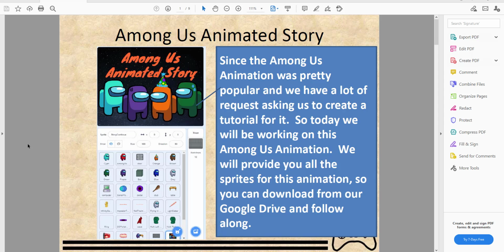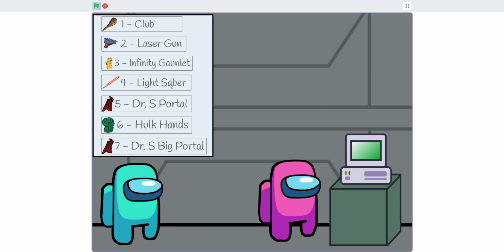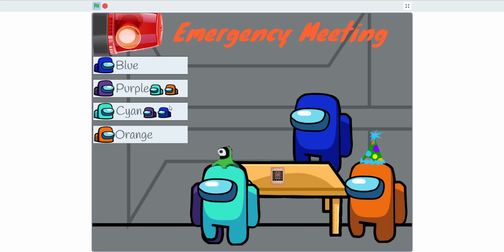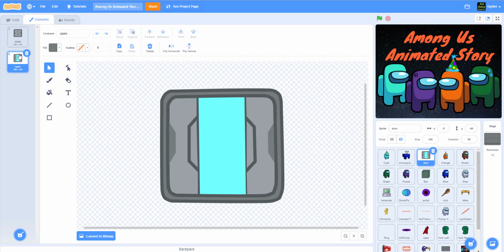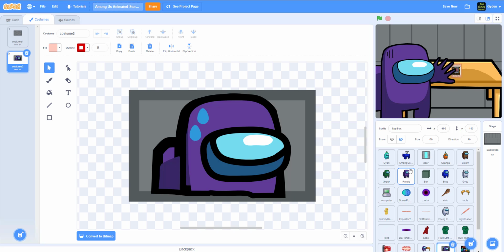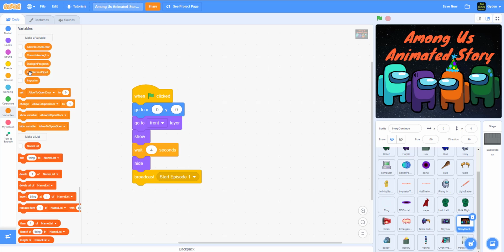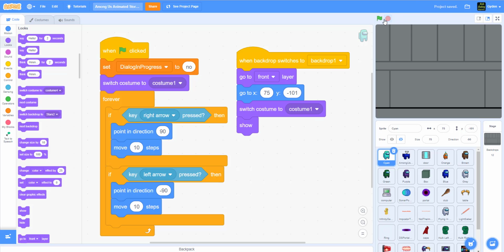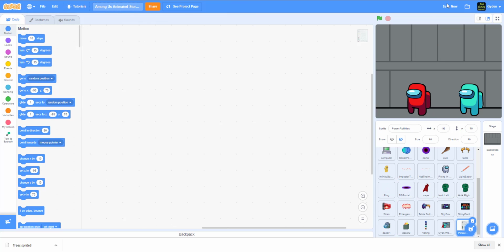Scratch Tutorial | Among Us Animated Story | Part 1 | How to make Among Us Animation Using Scratch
Since the Among Us Animation was pretty popular and we have a lot of requests asking us to create a tutorial for it.  So today we will be working on this “Among Us Animated Story”.  This is an interactive animated story, where you can view the animation and also play along with the animated story.

We work really hard on this project, and we are sharing all the sprites we made for this animation to you guys, so you can download from our Google Drive and follow along.  Be sure to give "Kids Coding Playground" credit on your scratch project.  Thank you very much, greatly appreciated !!!

Also please use your own Google Drive Account, don't use School Google Drive Account, else you will not able to download the sprites.  Try to download each sprite by itself, instead of downloading the whole folder.  Because Google Drive will try to change the sprite3 file into a zip, then you might have some problem uploading back into scratch.  But you are always change the zip file back to sprite3 file, then you are okay.  We don't want to cause confusion for kids, so better download one by one.  I know there is a lot of files to download for this game so just count make sure you have them all.  There is a total of 47 files in this Google Drive.

- Variables
- Loops
- Broadcast messages
- Custom Sprite
- Control Sprite with keys
- Animation with player interactions.